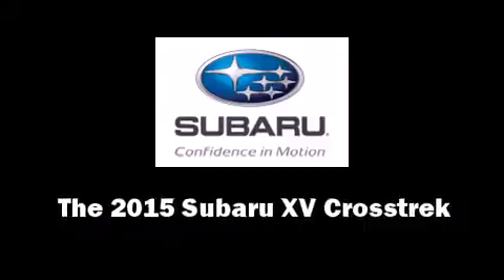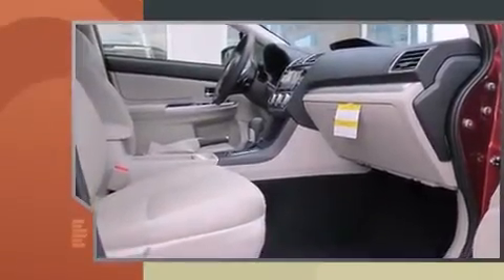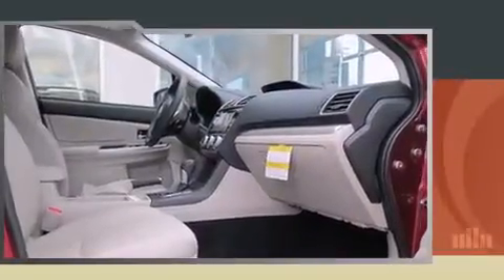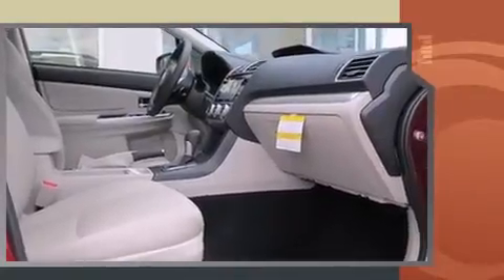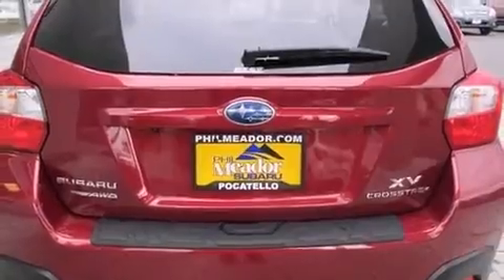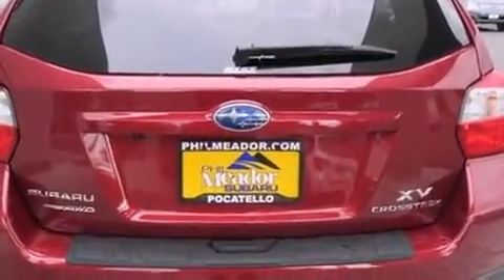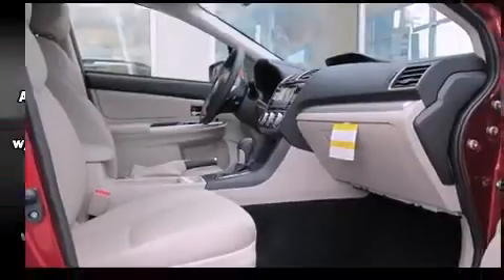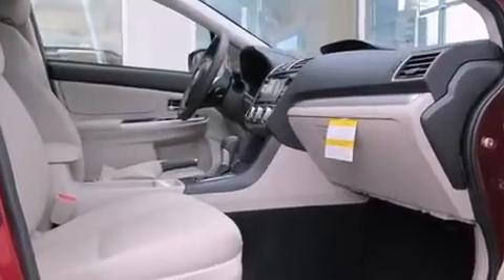2015 Subaru XV Crosstrek in Pocatello, ID 83201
Take command of the road in the 2015 Subaru XV Crosstrek. Smooth gearshifts are achieved thanks to the efficient 4 cylinder engine, and for added security, dynamic Stability Control supplements the drivetrain. All wheel drive provides for safe passage, regardless of road or weather conditions. A wealth of standard features means that you no longer have to sacrifice. Such as remote keyless entry, variably intermittent wipers, a built-in garage door transmitter, a trip computer, an automatic dimming rear-view mirror, heated seats, power windows, and 1-touch window functionality. Features such as automatic climate control and leather upholstery prove that economical transportation does not need to be sparsely equipped. For drivers who enjoy the natural environment, a power moon roof allows an infusion of fresh air. Subaru also prioritized safety and security with features such as: dual front impact airbags with occupant sensing airbag, head curtain airbags, traction control, a security system, and 4 wheel disc brakes with ABS. Brake assist technology provides extra pressure when applying the brakes. We pride ourselves in the quality that we offer on all of our vehicles. Stop by our dealership or give us a call for more information.